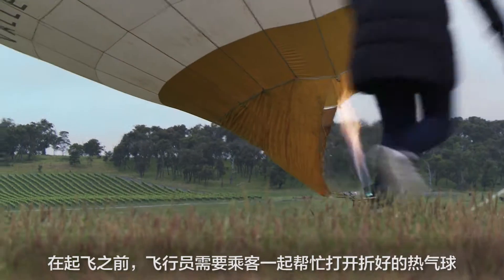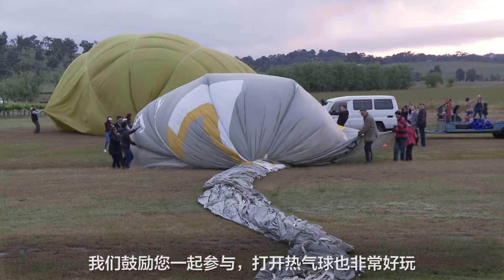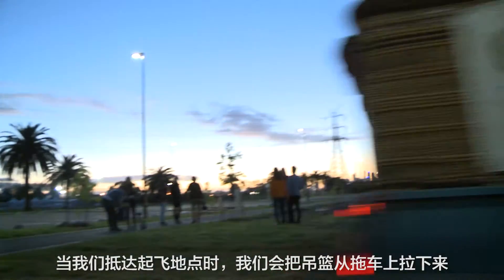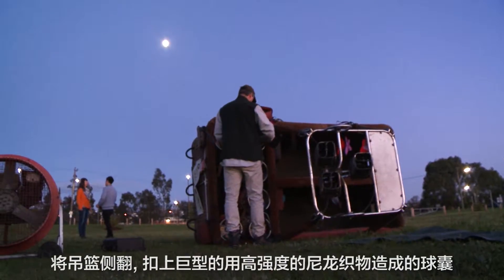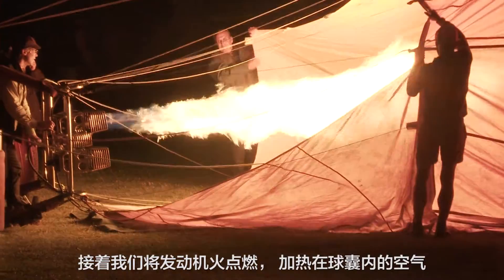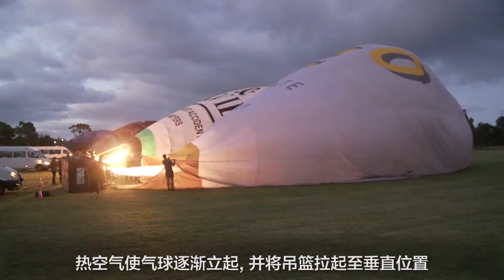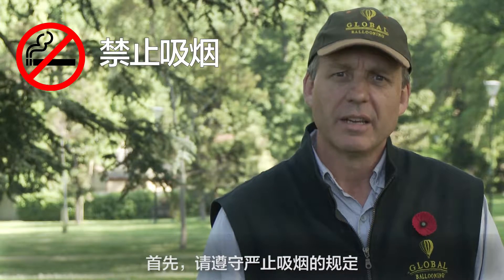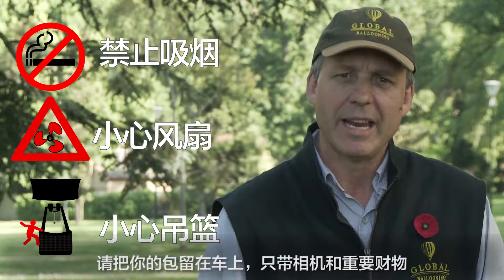Safety - Global Ballooning Australia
Safety is the most important thing when ballooning - watch this video before you fly with us so you understand some of our procedures. The pilot will run you through these on the day again. Enjoy your flight!